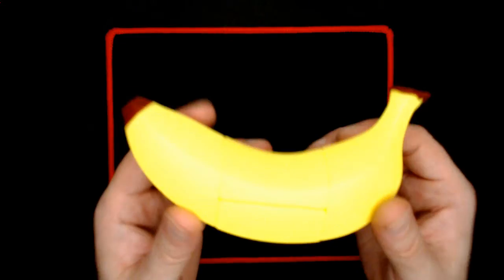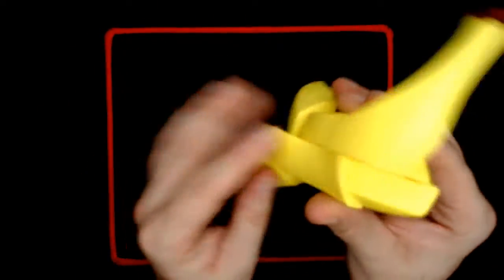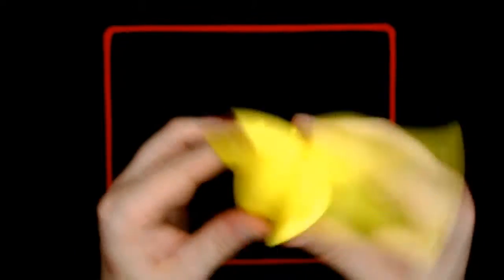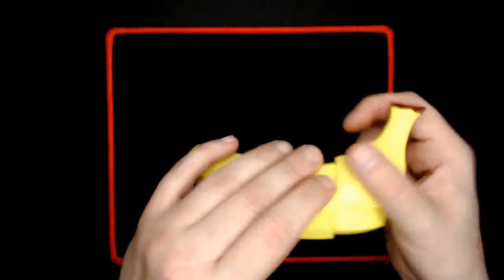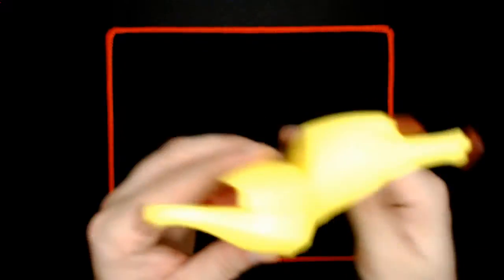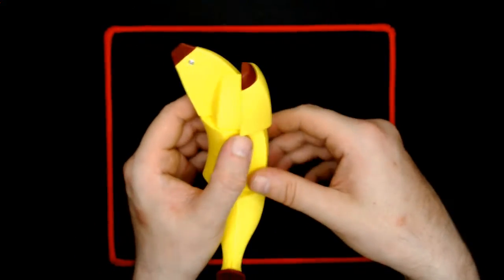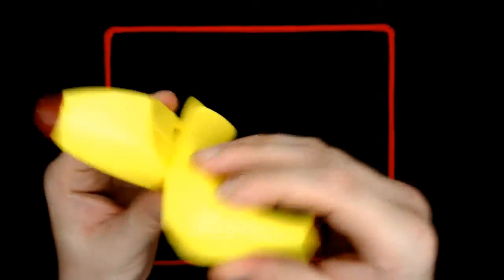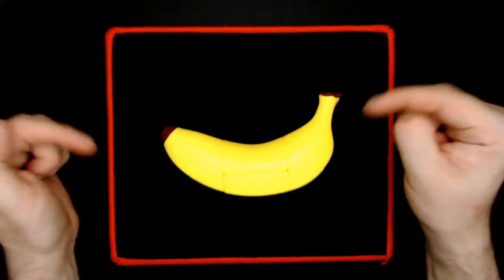FanXin Banana 2x2x3 Solve